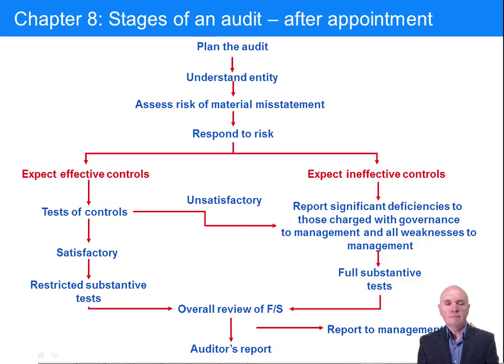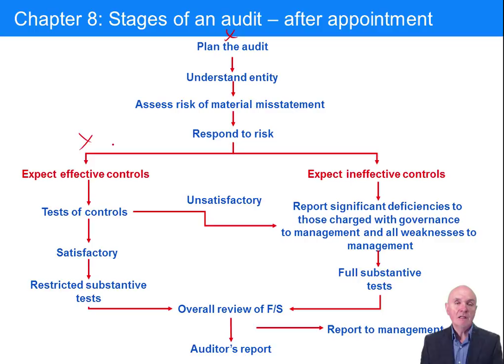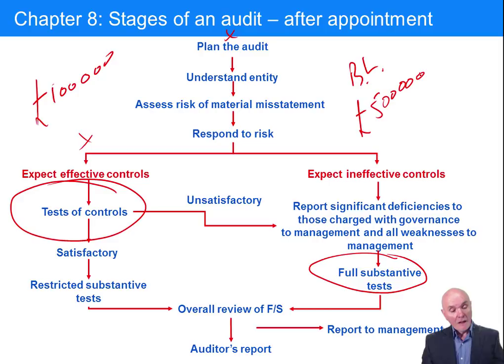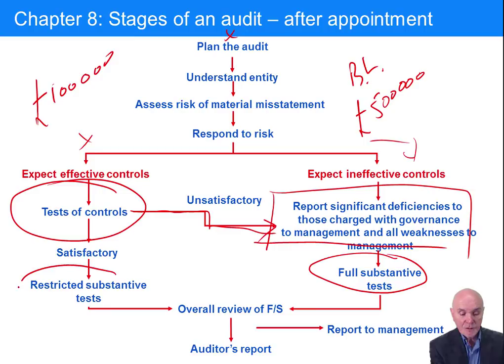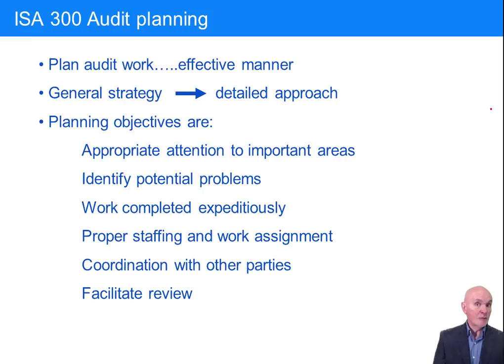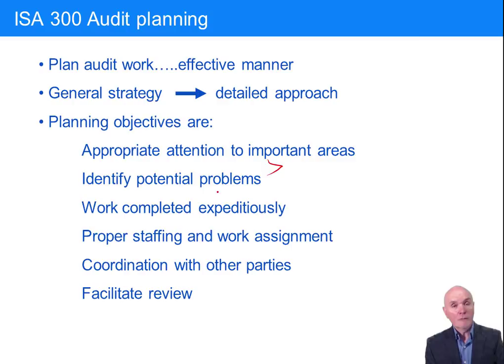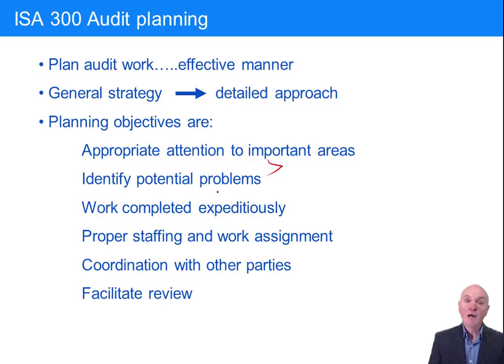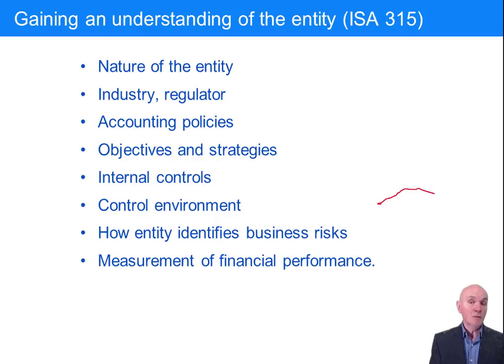The Stages of an Audit – After Appointment - ACCA Audit and Assurance (AA)